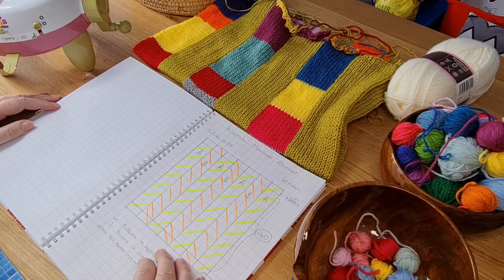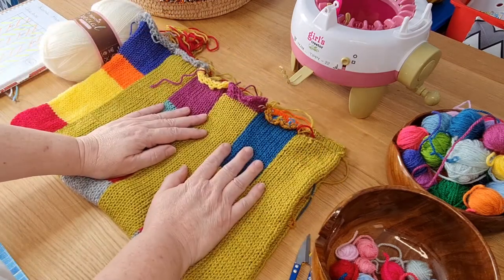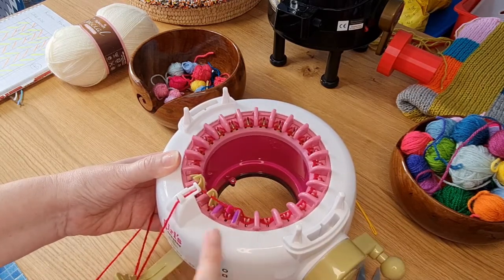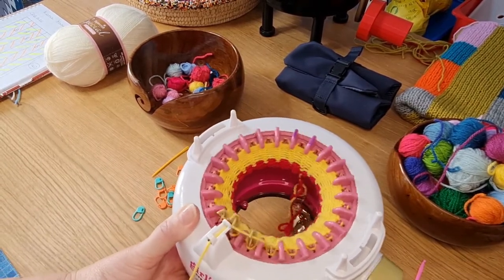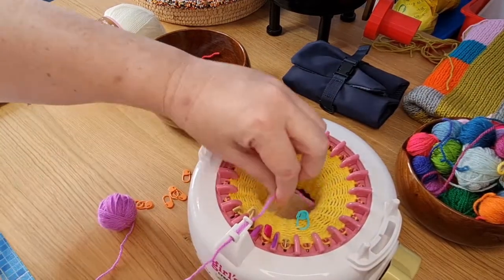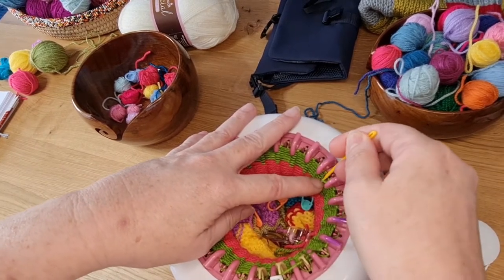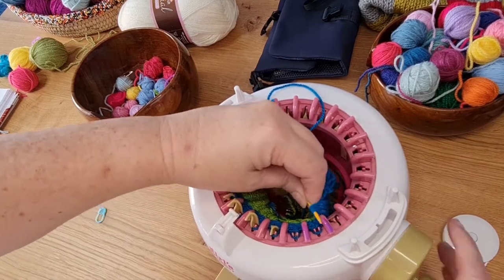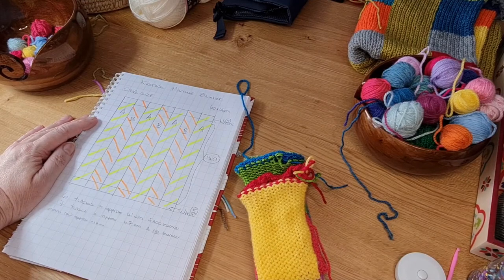Part 1 Crib Blanket Machine Knit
Our Crib blanket  made on the 22 Needle Knitting Machine is 7 tubes consisting of 5 rows waste / 140 rows  main body / 5 rows waste .

This is part 1, the making of the tubes.

My apologies that this video is not edited, you get all the opps and bloopers. I have not yet mastered editing.